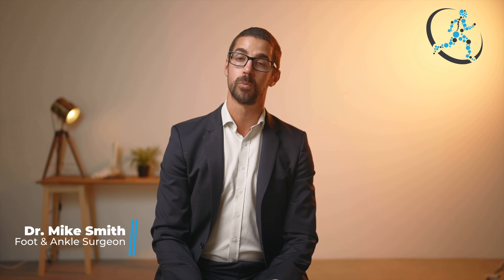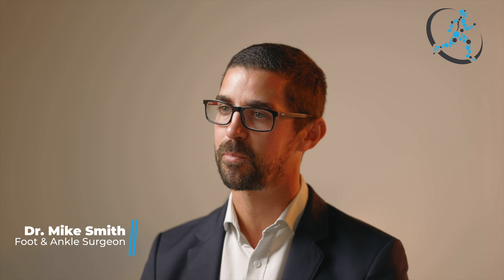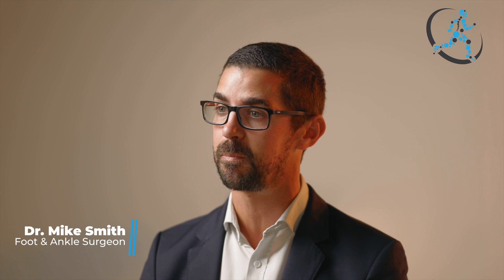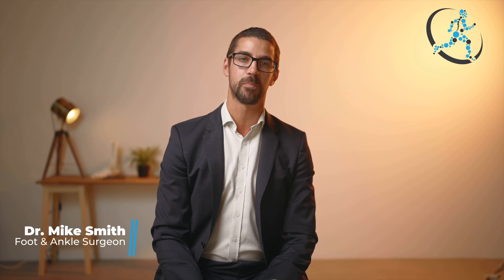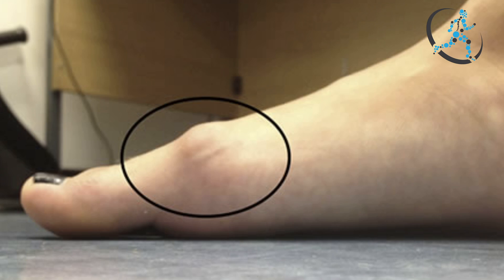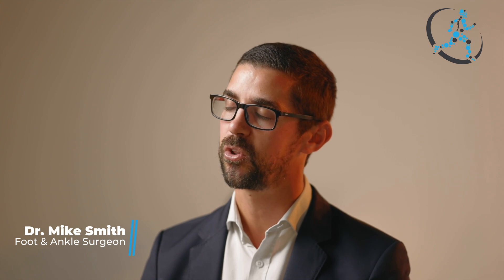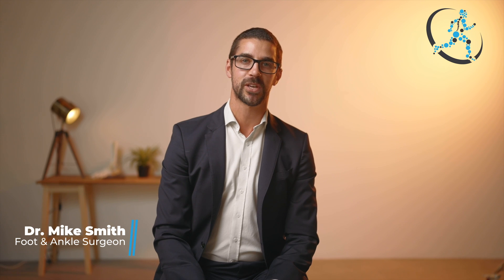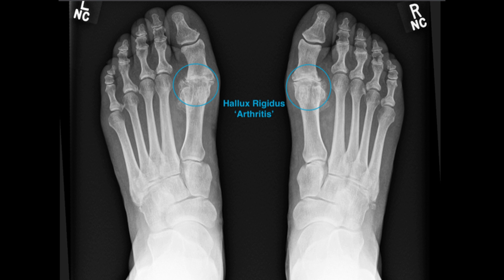Dr Mike Smith -Adelaide Surgeon Difference between bunion deformities and 1st MTP joint arthritis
A bunion deformity often presents with a painful prominence on the medial / inside of the great toe. There are some key differences in the presentation between bunion deformities and underlying 1st MTP joint arthritis.

Dr. Smith discusses how you can tell the difference yourself. Both conditions are treatable, although require different procedures.